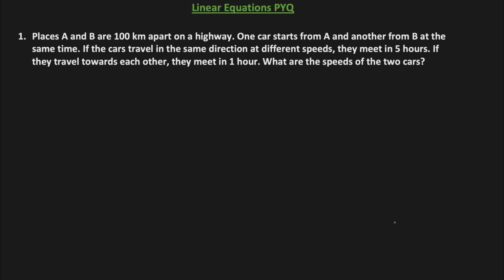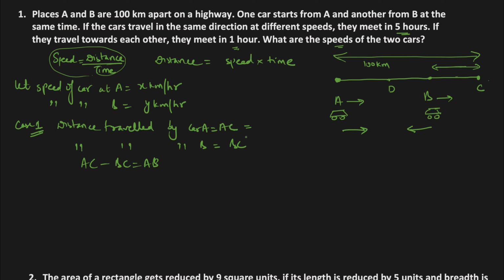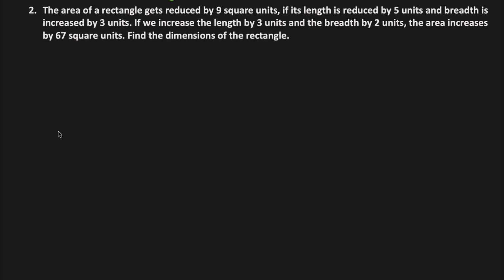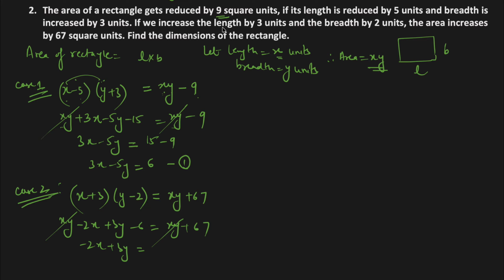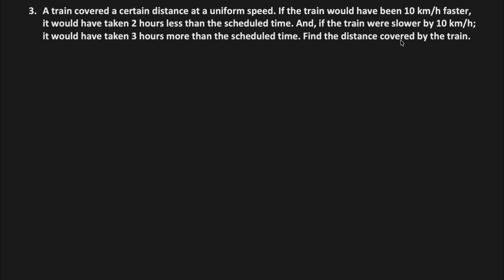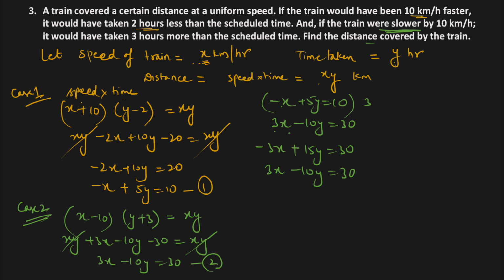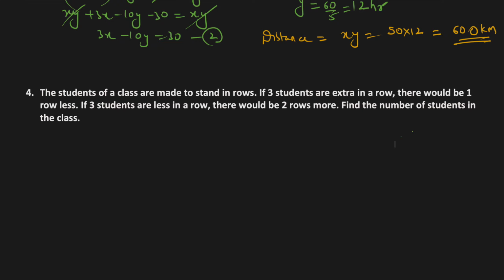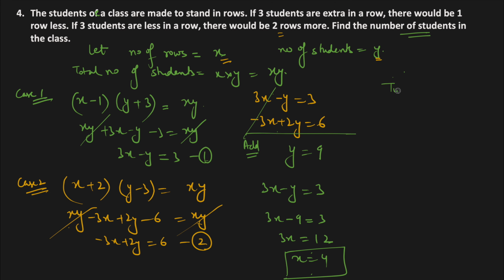Class 10 Maths: Pair of Linear Equations in Two Variables | Top PYQs & Live Quiz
Master your Class 10 Board Exams with this comprehensive session on Linear Equations in Two Variables! In this video, Atul Ma'am breaks down the most important Previous Year Questions (PYQs) that are frequently asked in board exams.

Whether you are looking to brush up on substitution, elimination methods, this deep dive covers the logic behind every solution to help you score 100% in your math paper.

📝 What’s Inside This Video:
PYQ Solving: Step-by-step solutions to high-weightage questions from the last 10 years.
Interactive Quiz: 4 challenging questions at the end to test your understanding!

Can you get a 4/4 on the quiz? Drop your scores in the comments below! 👇